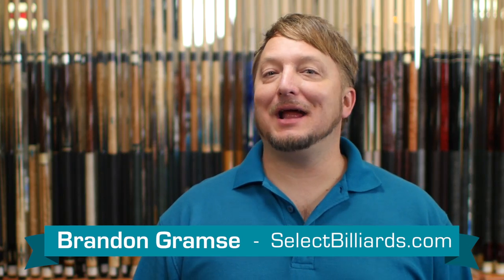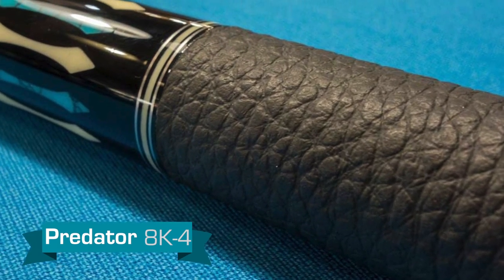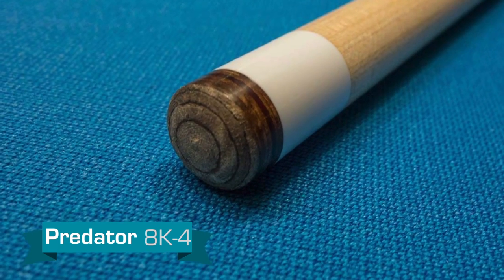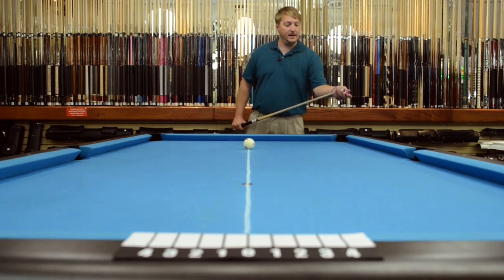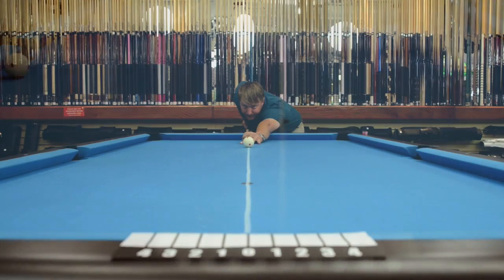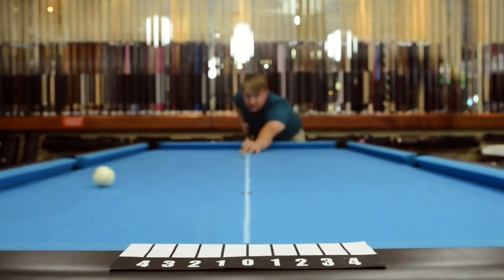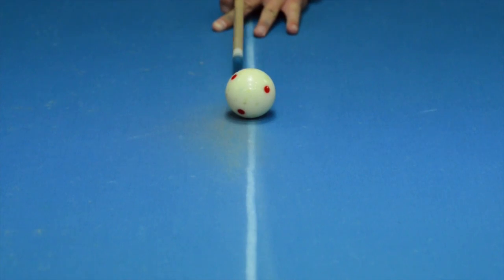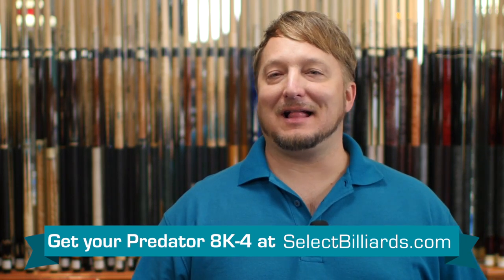Predator 8K-4 Pool Cue Video Review by Select Billiards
- Get your Predator 8K-4 here!